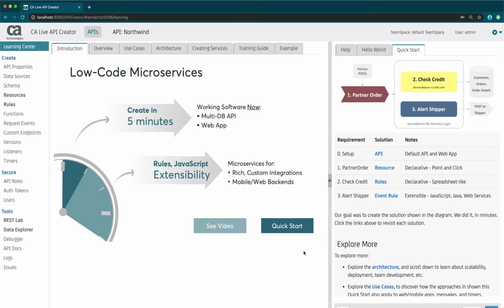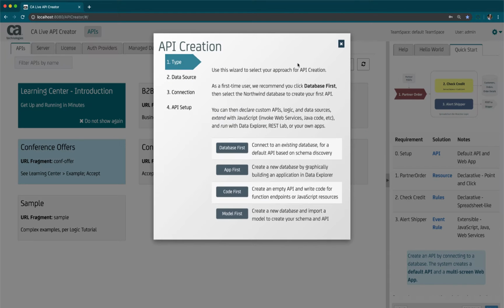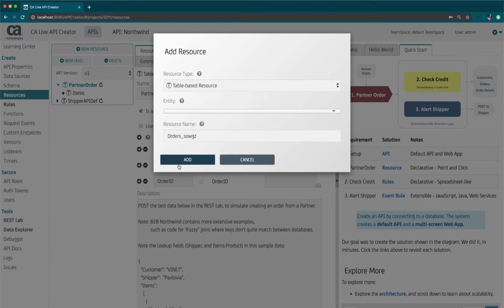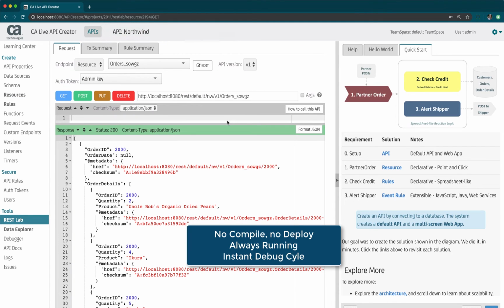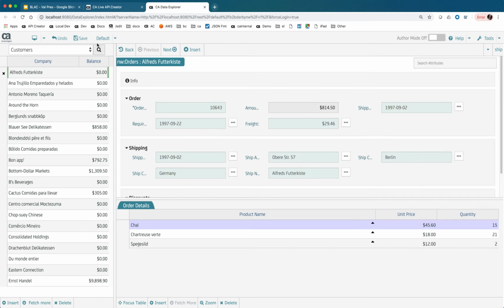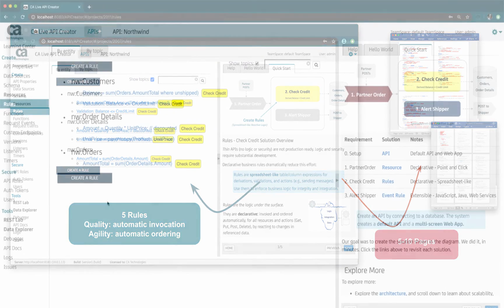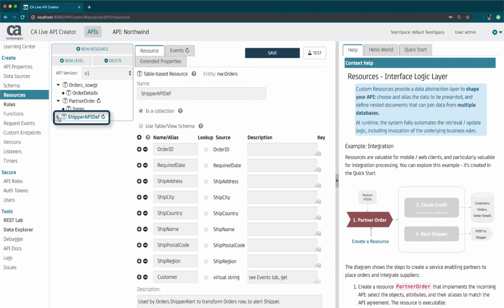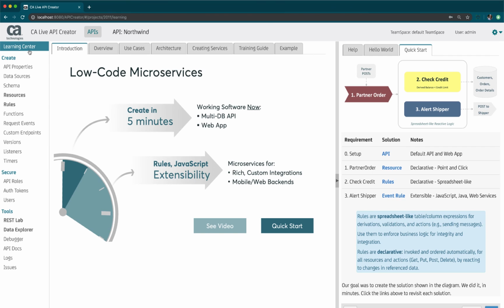CA Live API Creator: Low-Code Microservices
Learn about low-code microservices.